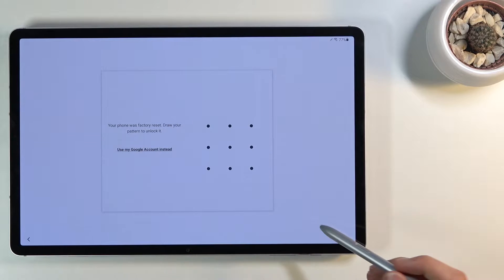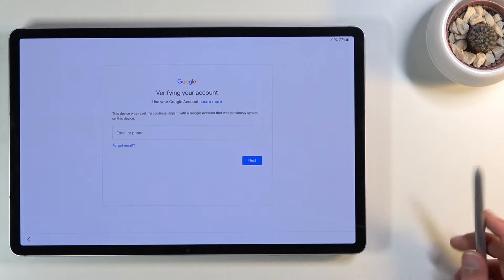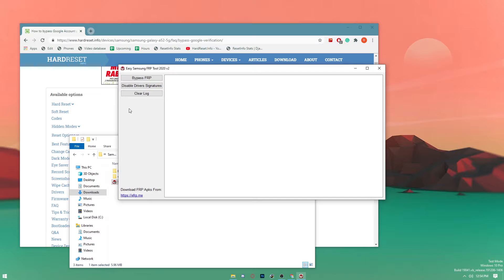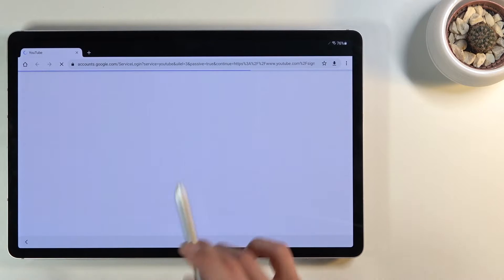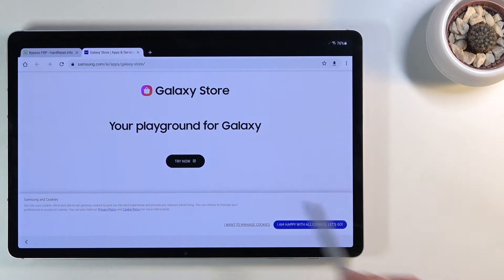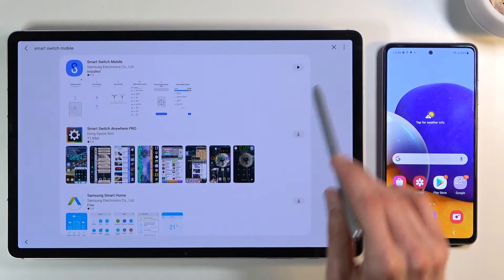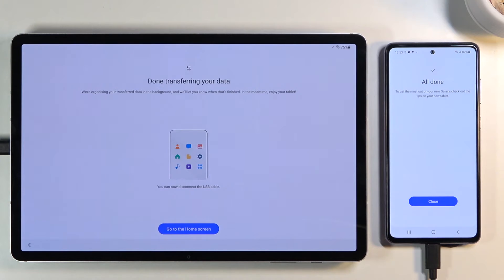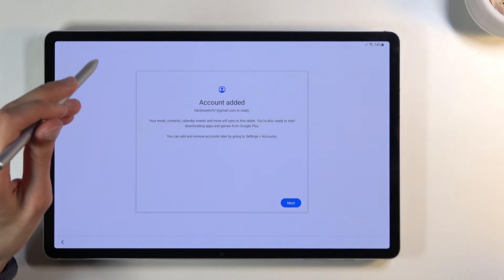Bypass Google Verification on SAMSUNG Galaxy Tab S7+ | Unlock FRP | Skip Google Account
Unlock FRP Bypass Method for Galaxy Tab S7+:
If your forgot Google account on SAMSUNG Galaxy Tab S7+ you should find the way to skip Google protection. Let's unlock SAMSUNG Galaxy Tab S7+  by following our steps. It's the only way to remove factory reset protection.